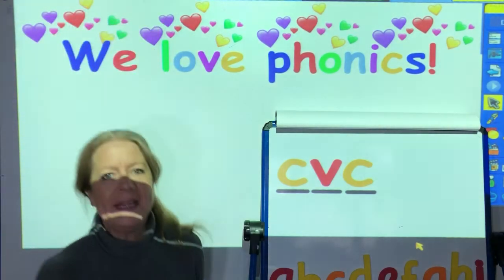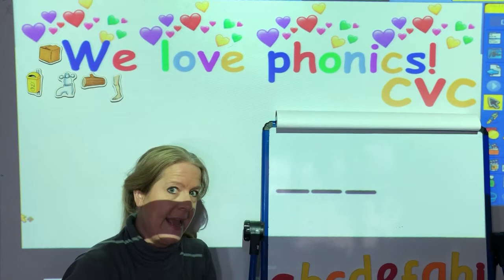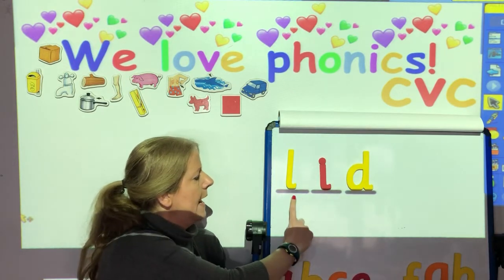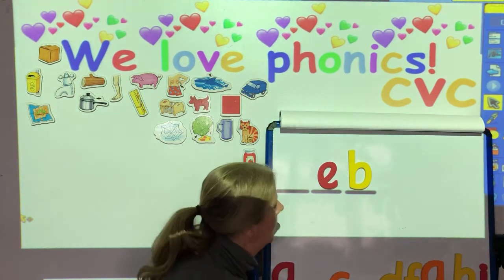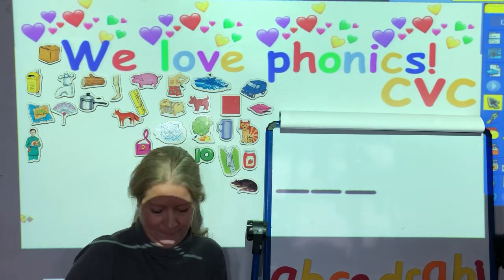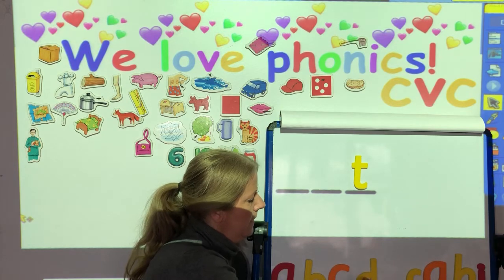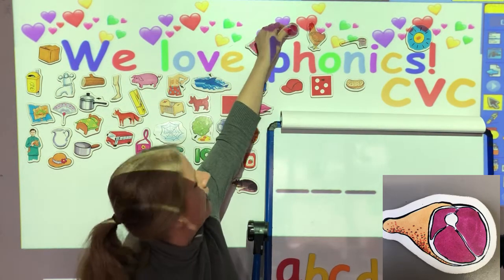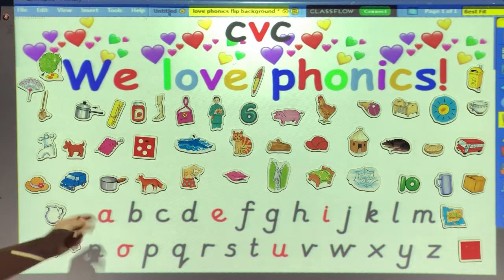CVC WORDS Segmenting & Blending Short Vowel Sounds a, e, i, o, u. 🐝 A Phonics Whizz! ▶️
Join me to segment & blend CVC words using the short vowel sounds a, e, i, o, u
E.G: 🪲 b u g ➡️ bug.

We will go through my CVC bag of objects and you have to help by segmenting the sounds (phonemes) to build the words. Then blend them together to read the word.
CVC Phonics word challenge.

Then try writing all the words for the pictures you can see on the board.
You can extend it by making your own sentences using the pictures.

🐝 A Phonics Whizz & L💛ve Phonics!

This is a long phonics lesson but you can pause it and carry on later.
Super sounders and blenders, are you READY? 🥳